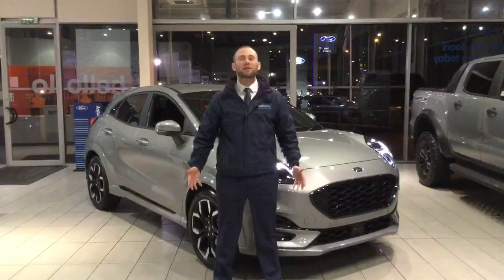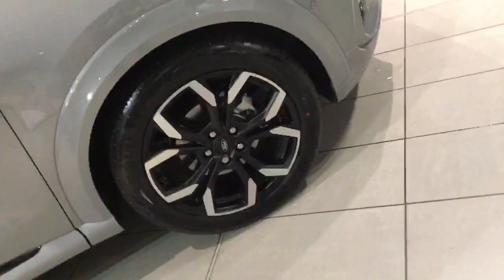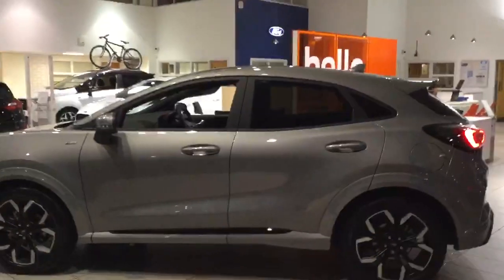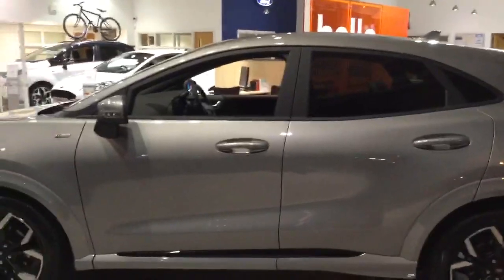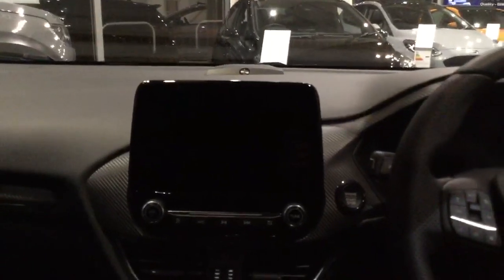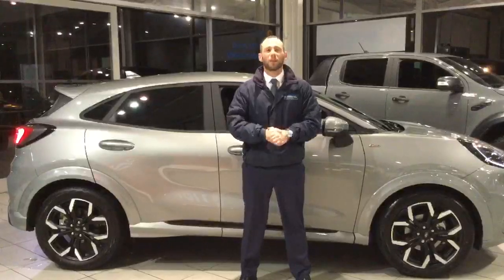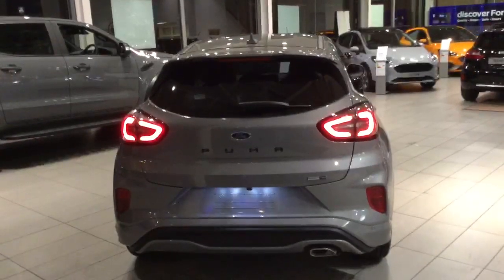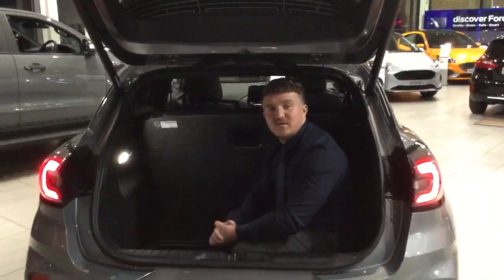NEW FORD PUMA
Here we have Daniel and Harrison from OMC Ford Rochdale presenting the fantastic New Puma - keep watching to the end for the MegaBox surprise!!